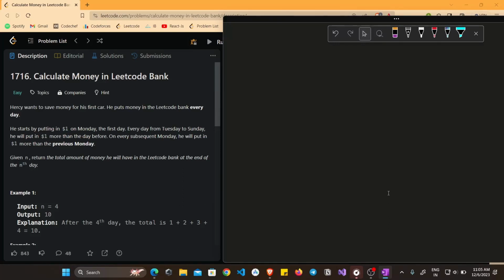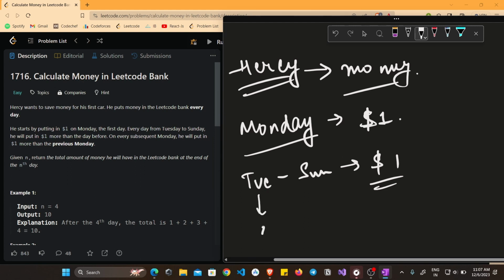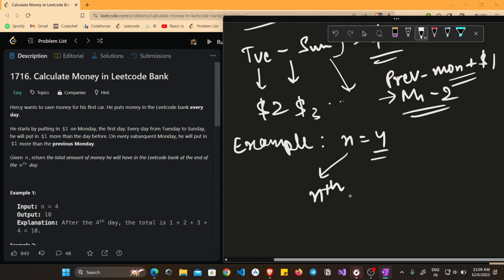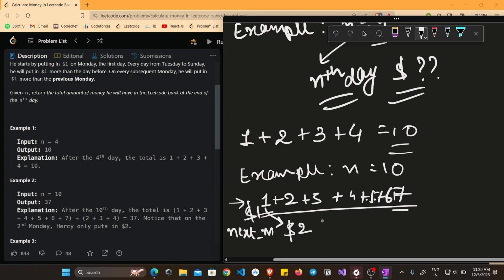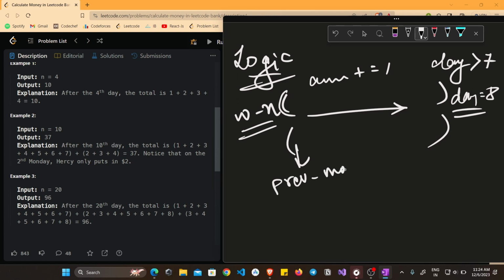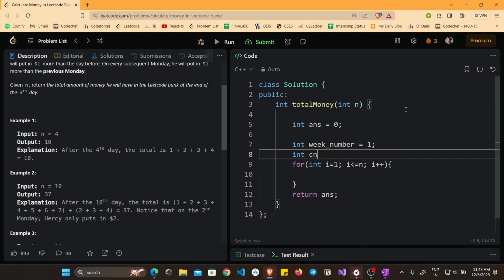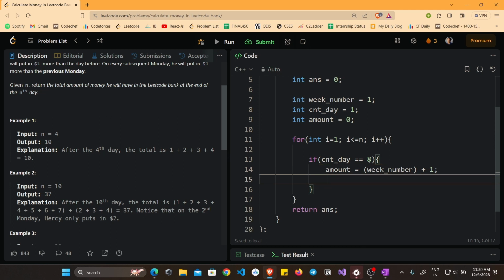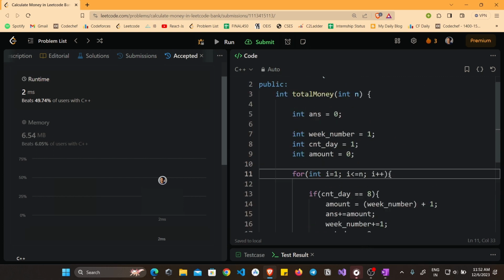Calculate Money In Leetcode Bank | December 2023 Daily Challenge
In this video i have discussed complete solution to the problem : Calculate Money In Leetcode Bank | This is also today's POTD for December 2023 Daily LC challenge.

Problem :

Hercy wants to save money for his first car. He puts money in the Leetcode bank every day.

He starts by putting in $1 on Monday, the first day. Every day from Tuesday to Sunday, he will put in $1 more than the day before. On every subsequent Monday, he will put in $1 more than the previous Monday.
Given n, return the total amount of money he will have in the Leetcode bank at the end of the nth day.